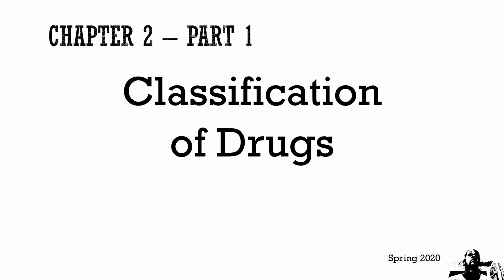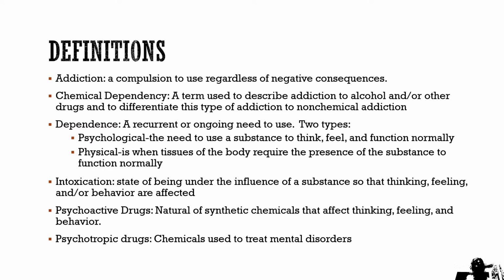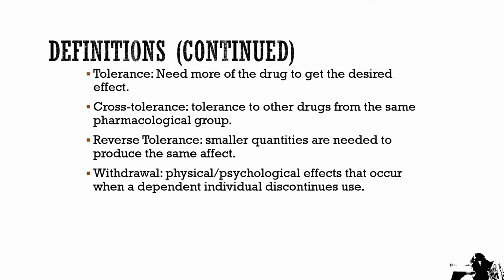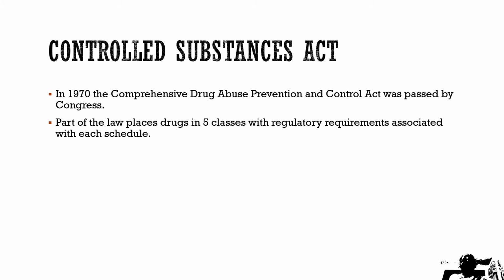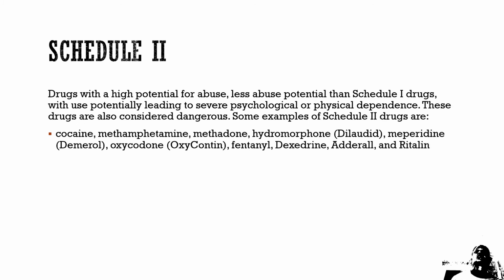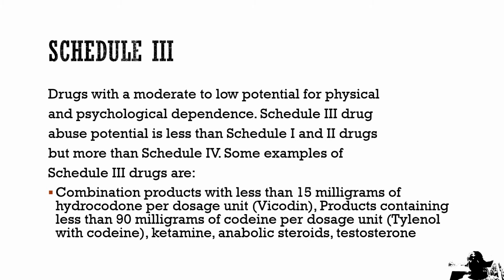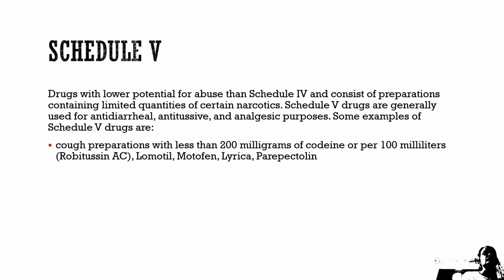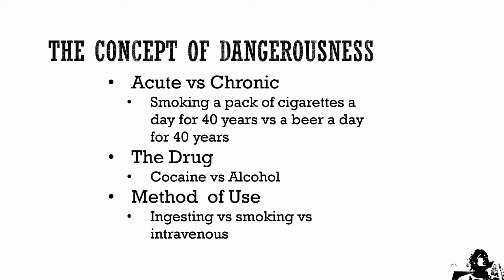2 Chapter 2 Part 1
Class this is the second of two lectures for our January 30th class.